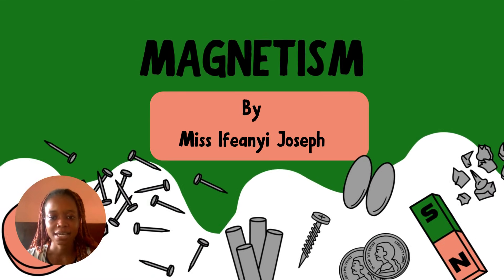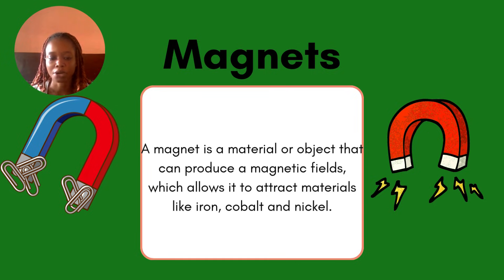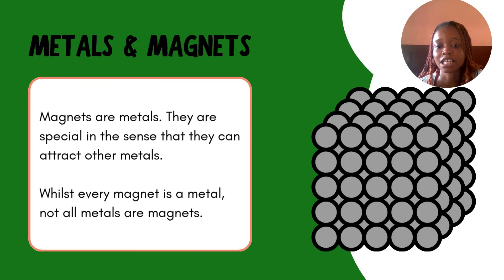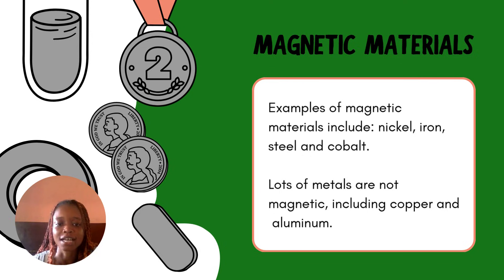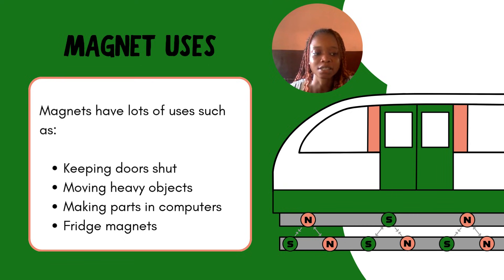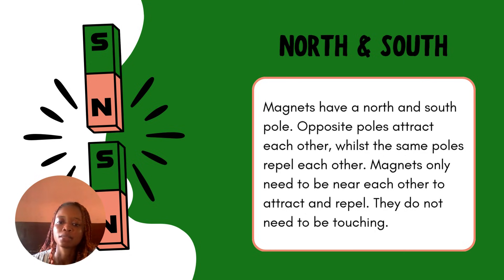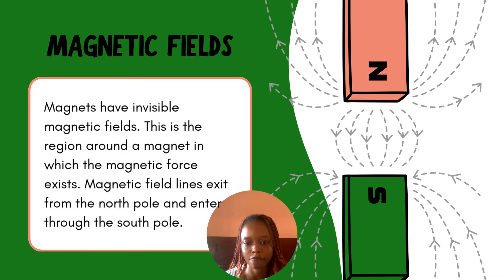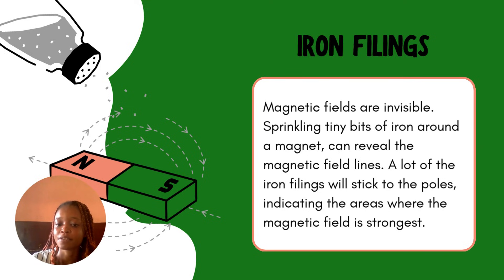Magnetism (Part 1)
🧲 Magnetism (Part 1) | Meaning, Types of Magnets & Magnetic Materials
Discover the basics of magnetism, the types of magnets (natural and artificial), and materials that are attracted to magnets. Learn simple, practical examples and how magnets are used in everyday life.